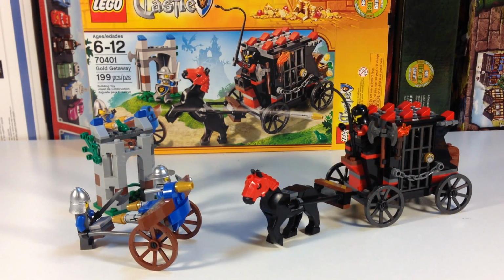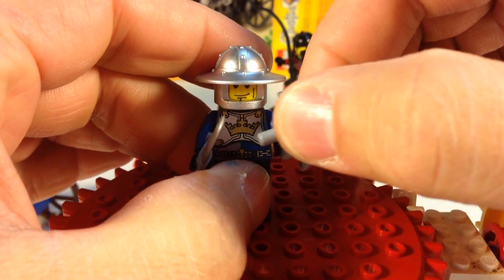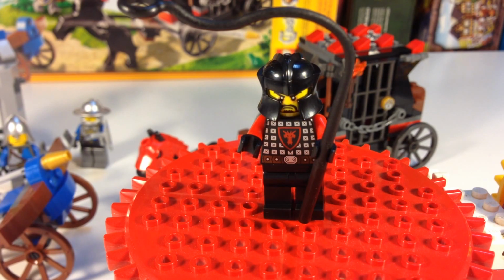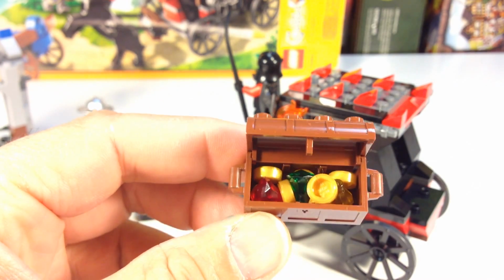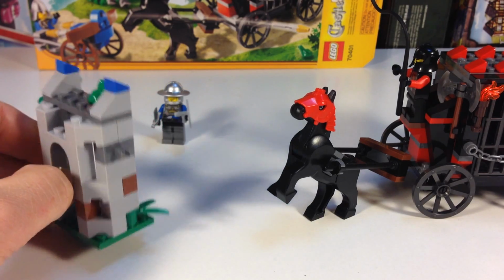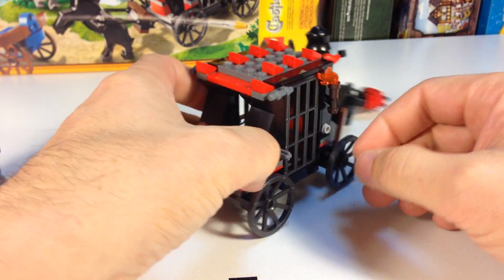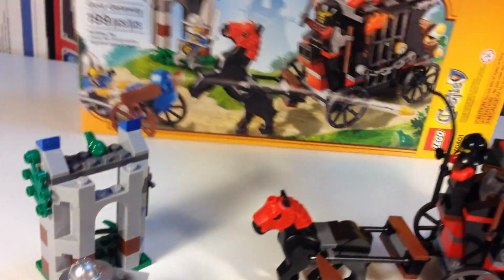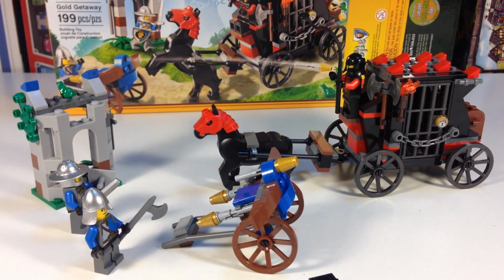LEGO CASTLE 70401 Gold Getaway FROM 2013 review 🏰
Lego Castle 70401 Gold Getaway from 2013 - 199 pieces and 3 minifigures. King Knights and a Dragon Knight.